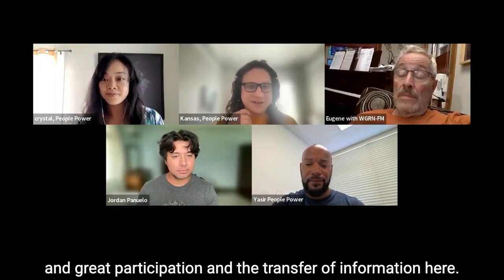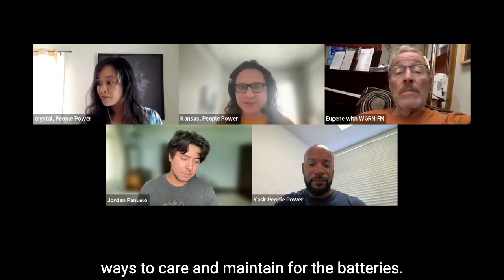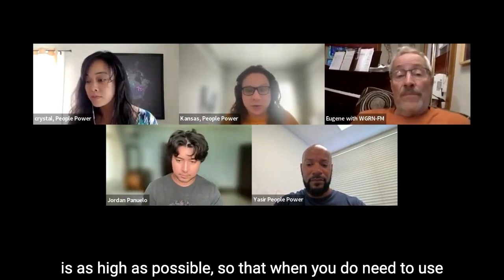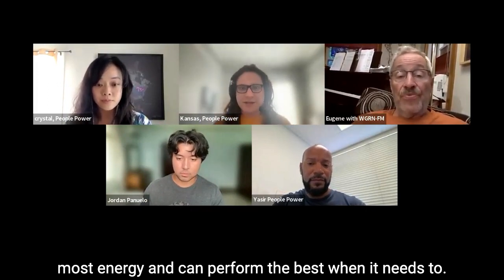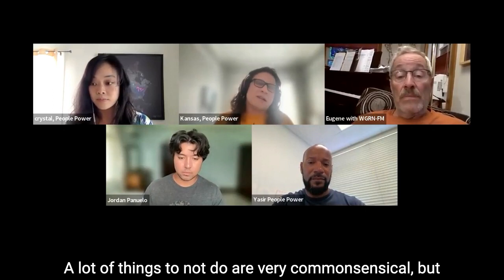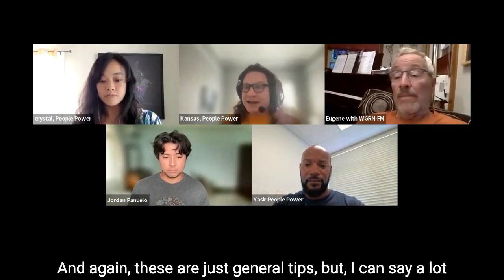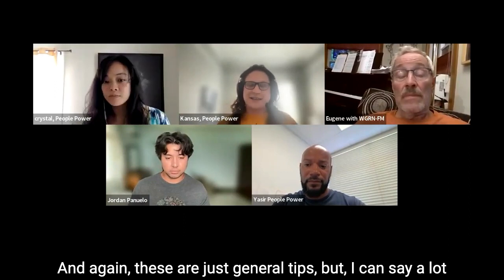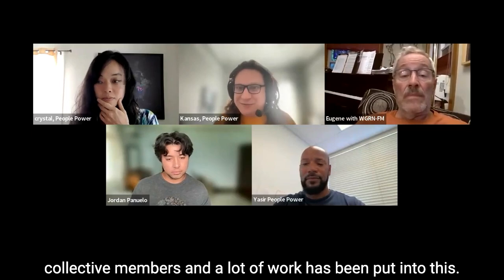Emergency Battery Co-Lab Training #3: Chapter 5: Battery Management and Care